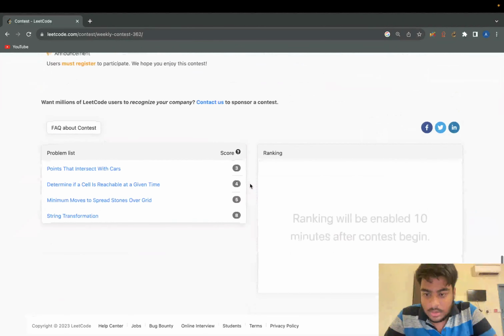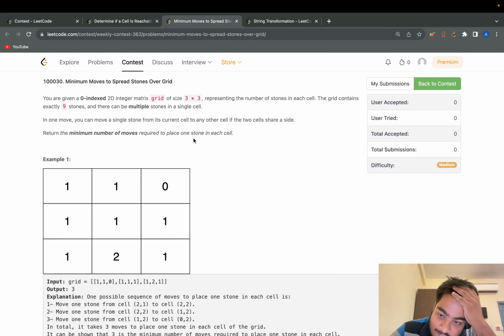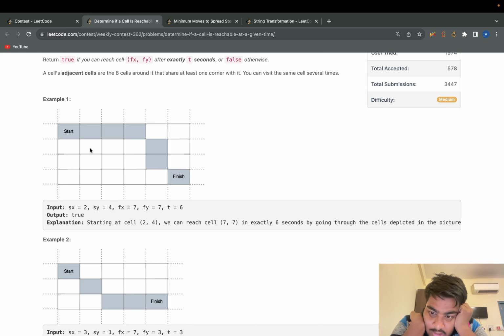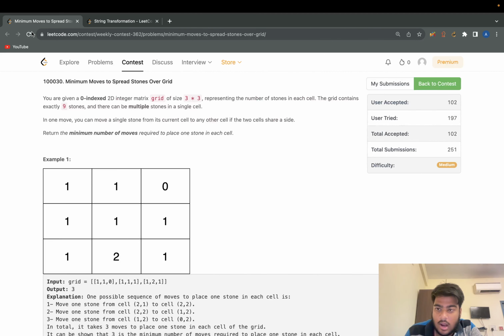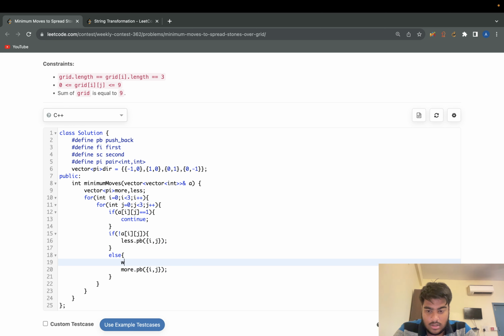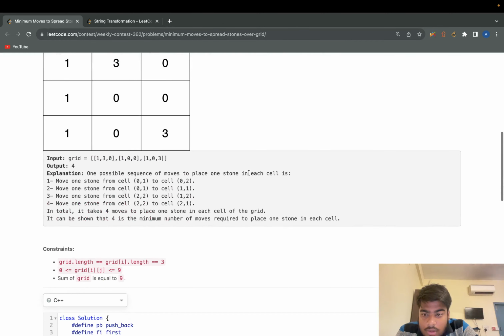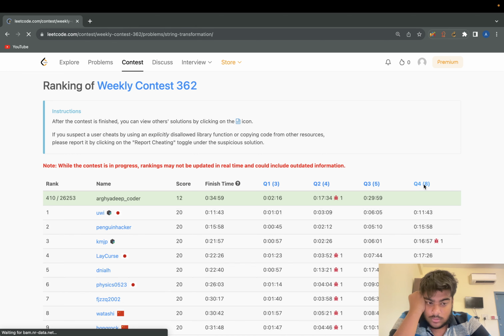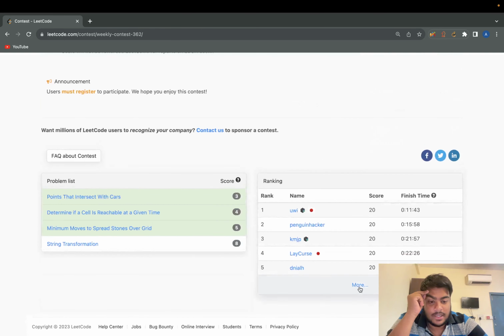Leetcode Weekly contest 362 screencast(A,B,C)(not able to solve D still under 500)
0:00 Intro and contest start.
0:41 Solving problem A.
2:26 Struggling over problem B,not able to solve.
6:10 Switching to problem C, got wrong idea.
11:10 Realising wrong idea for problem C,switching back to B,solving B.
17:44- Solving problem C.
30:28 Reading problem D, not able to come up with any idea.
41:00 Giving up finally and contest end.